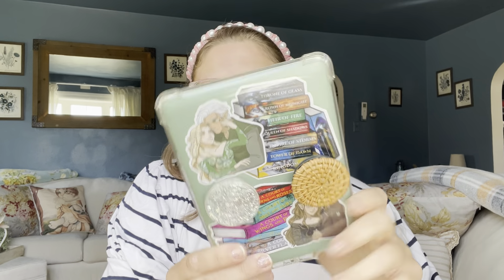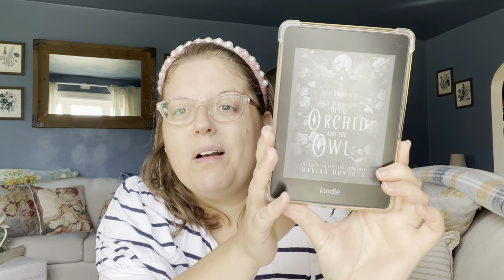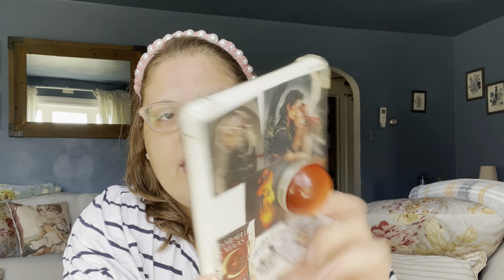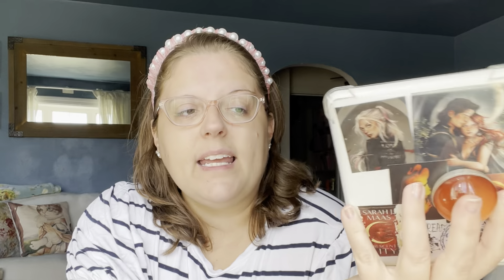My Kindle Collection 📱✨📚I have way too many paperwhites!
Hey you cutie lovely people! Thanks so much for coming to my little cozy bookish corner of youtube! ✨

🌸Please Join My BookClubs!🌸

The Book Nook Corner Collective Discord:

**Autumn Readalong**

Hey guys!! Thanks for checking out my channel. :)